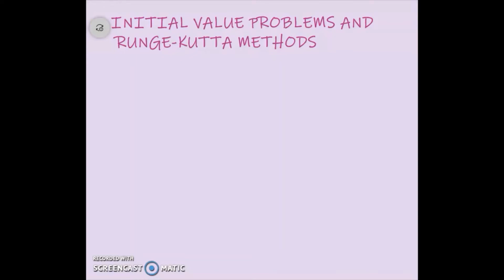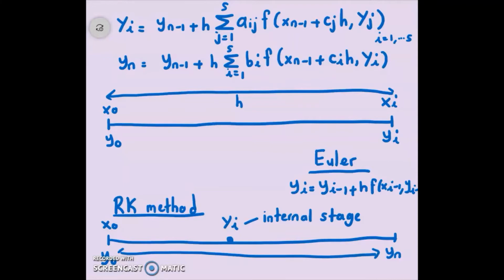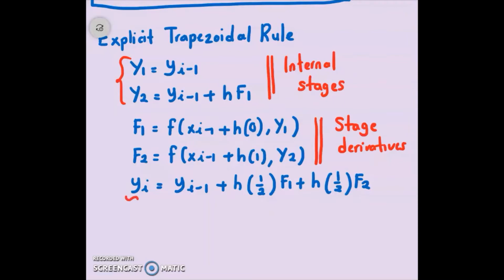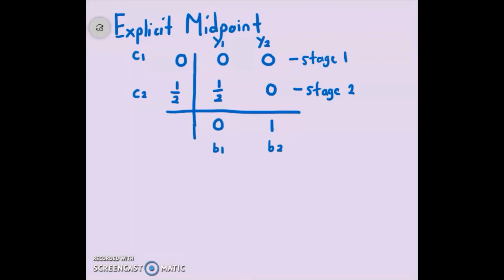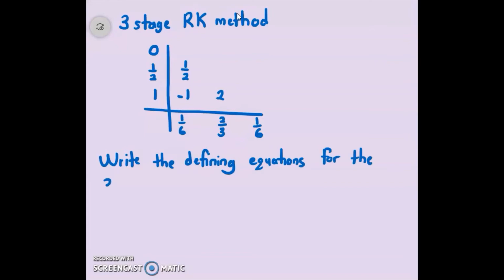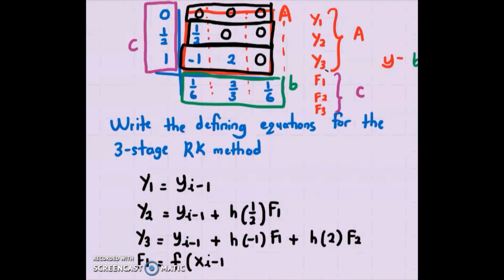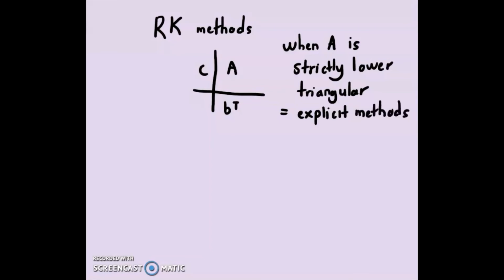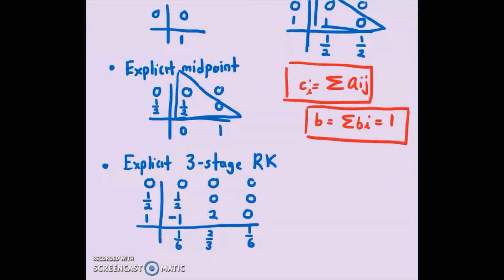Runge-Kutta Methods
In this video, introduction to Runge-Kutta methods is introduced and some properties related to them is explored.